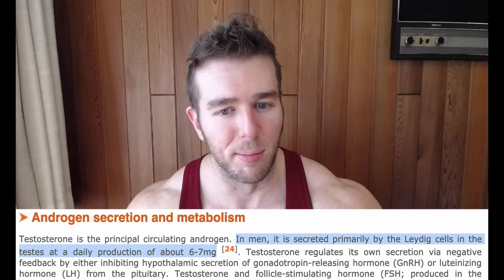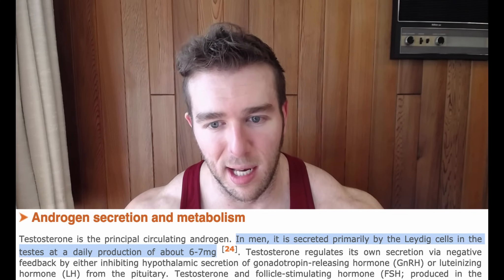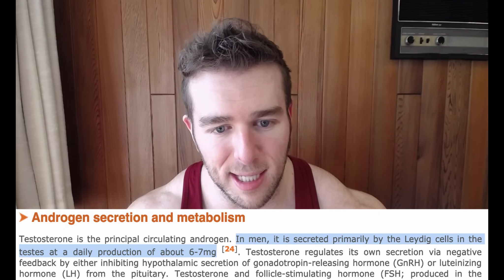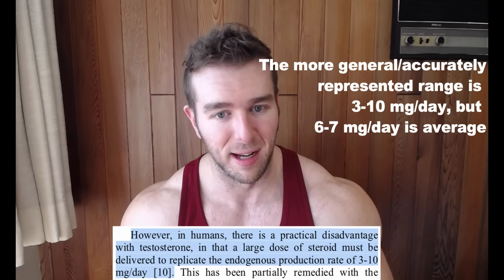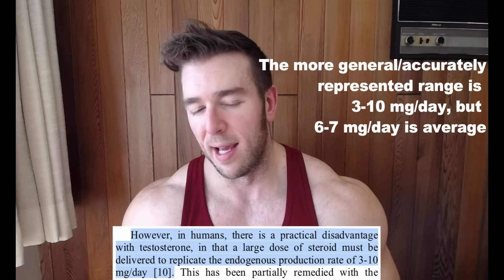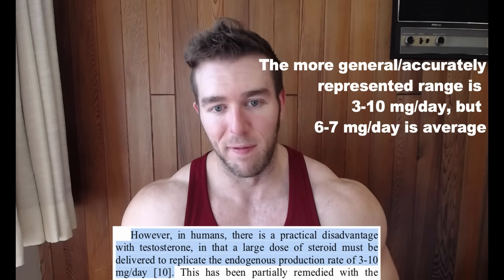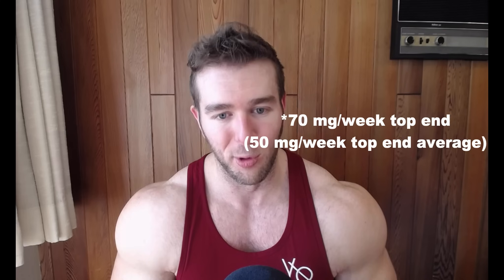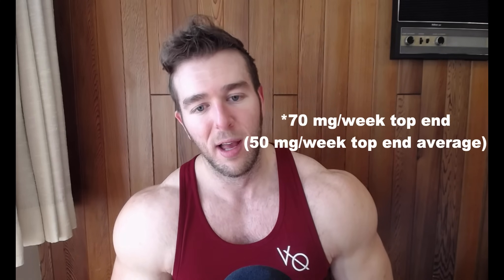How Many Milligrams Of Testosterone Do Men Naturally Produce? | Comparison To TRT Dosages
Intramuscular injections of testosterone-enanthate (100 mg every week or 250 mg every 2 – 3 weeks) produce high, even supraphysiological plasma levels of testosterone for a few days, followed by a gradual decline. As a result, patients may experience side effects resulting from the supraphysiological testosterone plasma levels during the first few days after injection, such as mood disturbances and unfavorable changes in hematocrit and plasma lipid profile. Moreover, towards the end of the administration interval, plasma testosterone levels often drop below the normal range, which may result in the recurrence of hypogonadal symptoms.